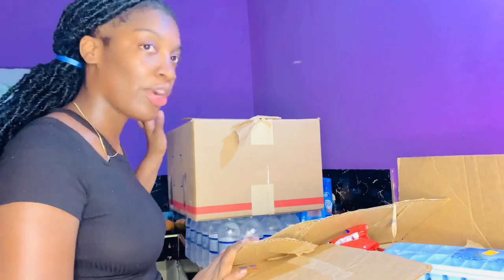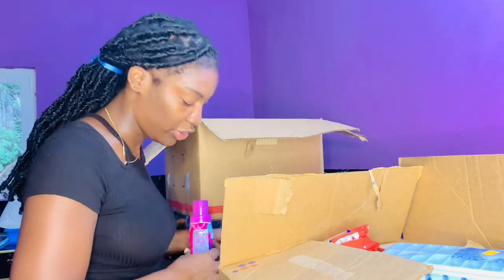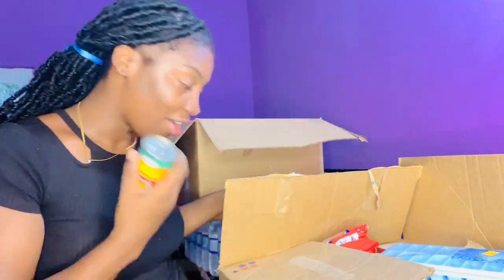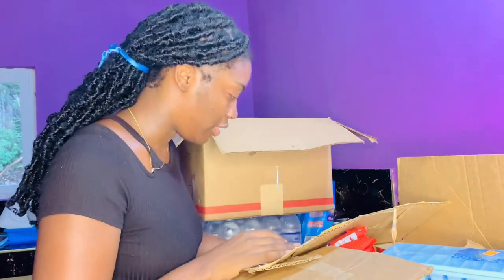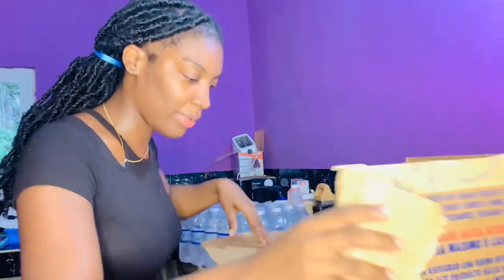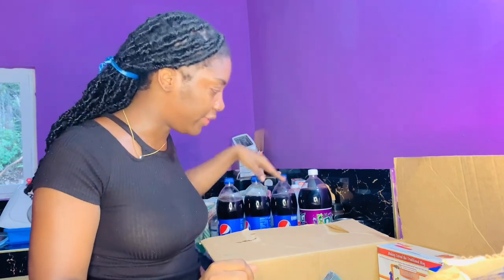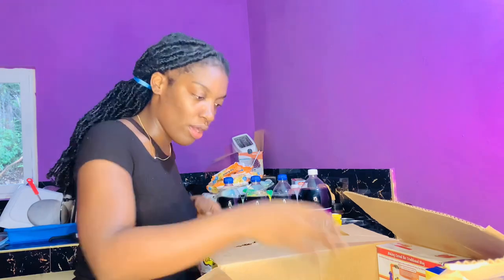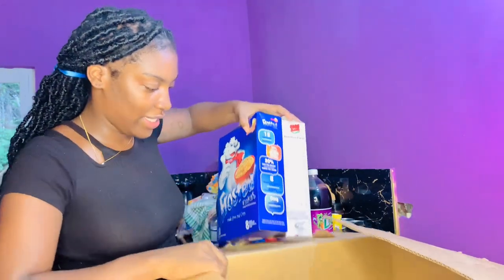What I Got For $20000 Groceries In Jamaica…